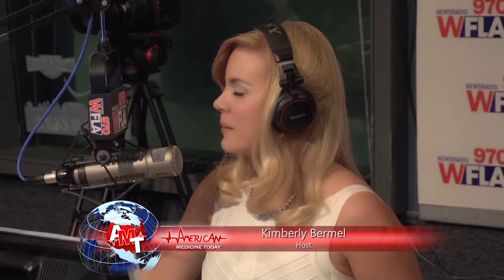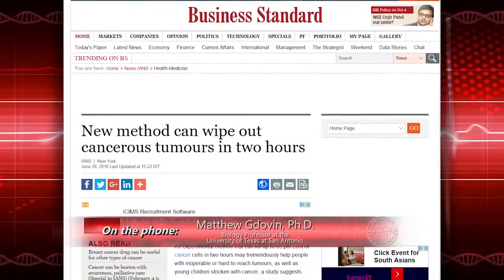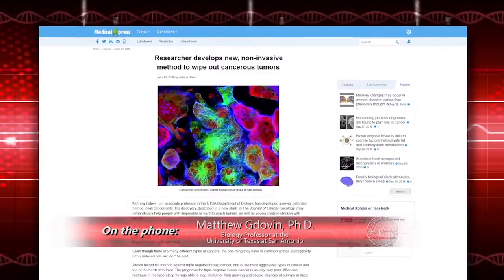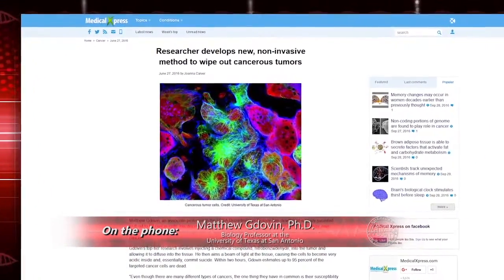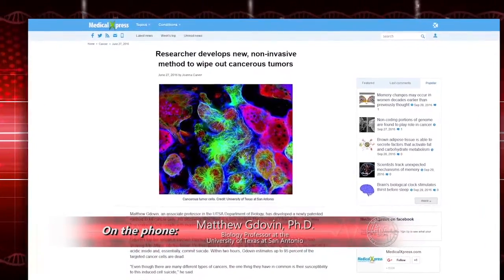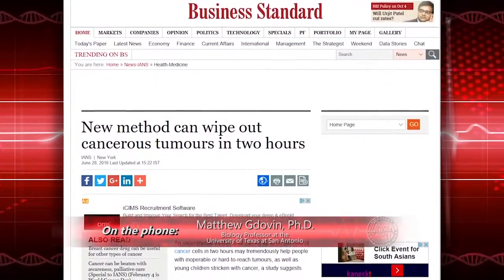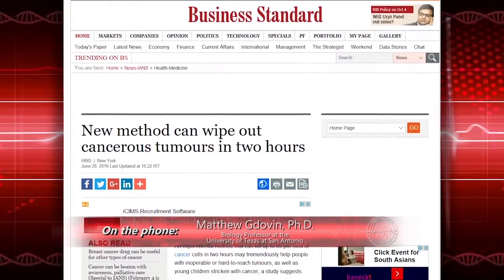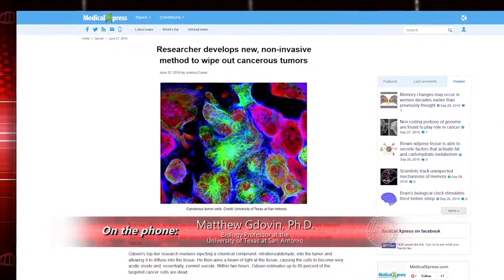American Medicine Today: Dr. Matthew Gdovin - Breakthrough in Killing Cancer Cells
Radio interview on American Medicine Today (episode 64) with Dr. Matthew Gdovin, Biology Professor at University of Texas at San Antonio discussing his breakthrough in killing cancer cells.